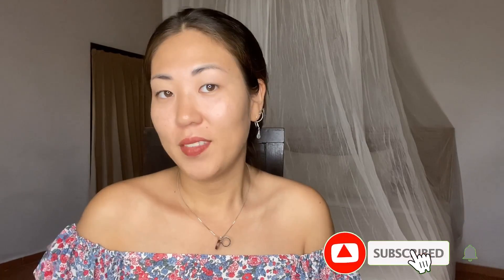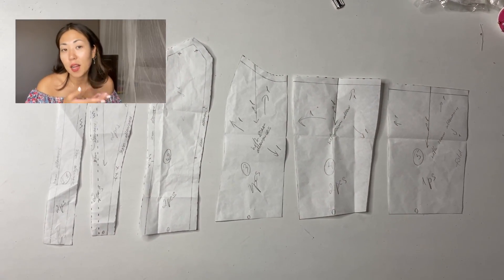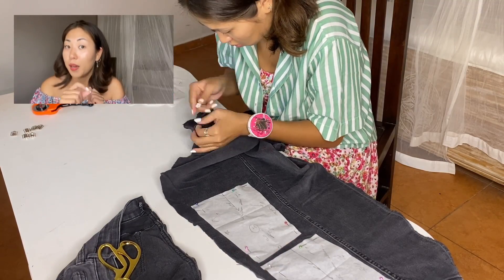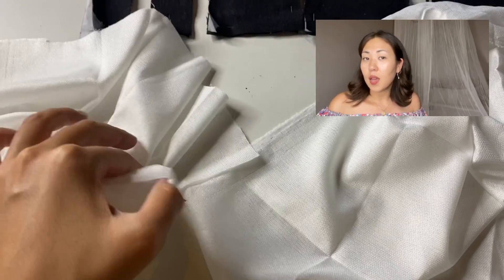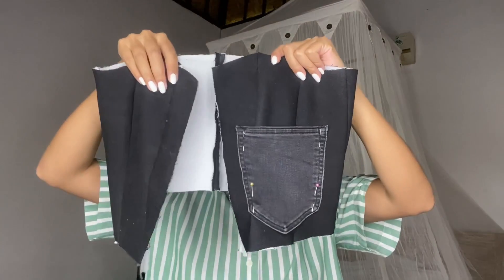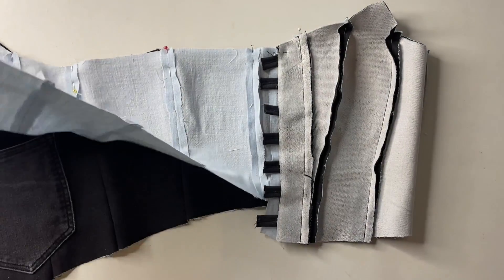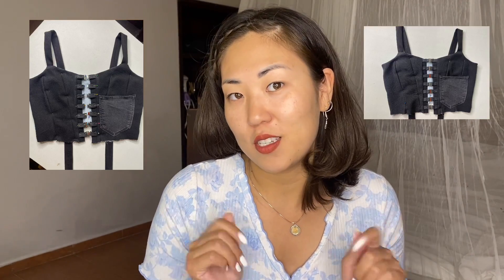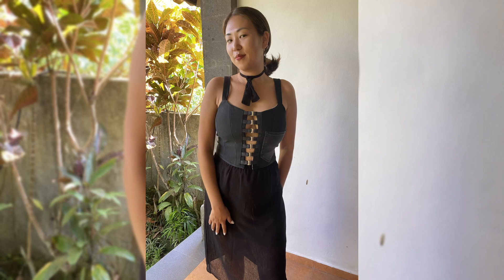AI Helped Me To Create A Corset! - Jeans Upcycle Idea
Hello, guys! In this video I make the corset that AI helped me to create! Sounds cool, huh? I also used my old jeans to make this corset, so it was a doubly enjoyable experience for me! So this video is a 2 in 1: AI design and Jeans Upcycle! I hope you'll like the result as much as I do! Enjoy watching...

My instagram (recently I've started a new one, so follow me there)

Drafting A Basic PANTY E-PATTERN (drafting your own basic panty pattern, Everyone Can Do It - mini course):

And If you want to order lingerie and corsets please go to my Instagram and direct me. Also all designs you can see on my Instagram!